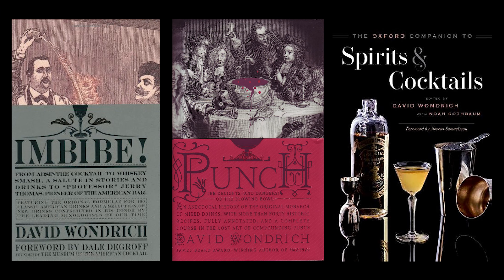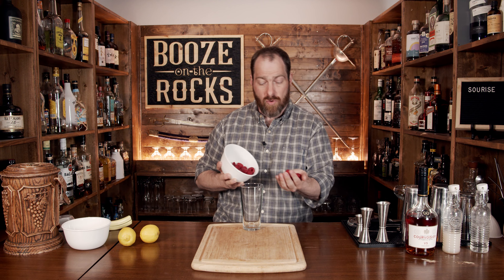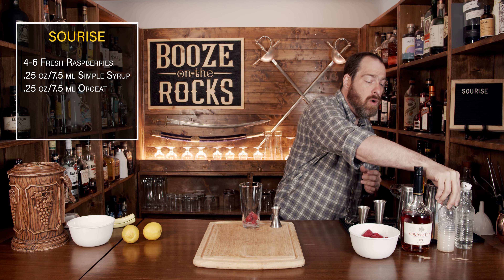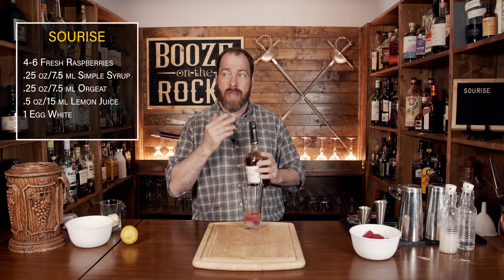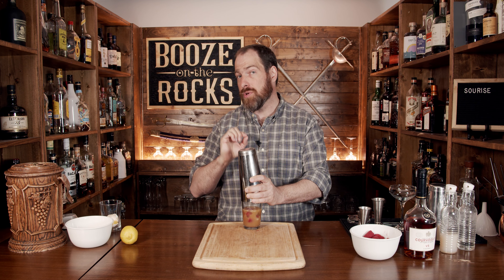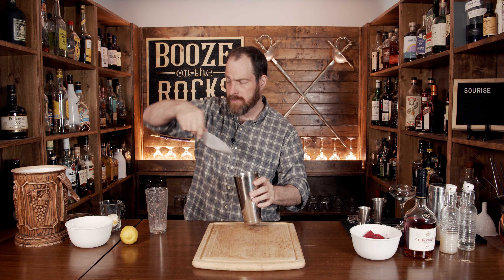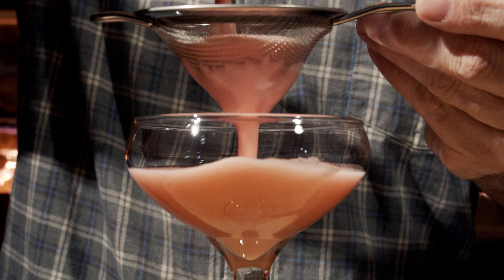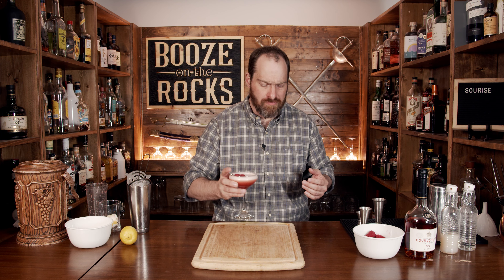How To Make The Sourise Cocktail | Booze On The Rocks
Today on Booze On The Rocks, we make the Sourise cocktail, created by David Wondrich in 2010. David named this as a play on the French word for smile. The Sourise is a sour-style cocktail with both a sweet and a sour component. It also uses egg whites to give you a silky smooth mouth feel. The raspberries shine in this, and the cognac lifts all of the flavors to give an incredibly well-balanced cocktail. Try it out and let me know what you think.

BAR TOOLS

4-6 Fresh Raspberries
2 oz/60 ml Cognac
.5 oz/15 ml Lemon Juice
.25 oz/7.5 ml Orgeat
.25 oz/7.5 ml SImple Syrup
1 Egg White

Method

1. Add all of the ingredients to the shaker tin.
2. Shake without ice for 10 seconds hard.
3. SHake with ice until chilled.
4. Fine strain into a coupe.
5. Garnish with Raspberries.